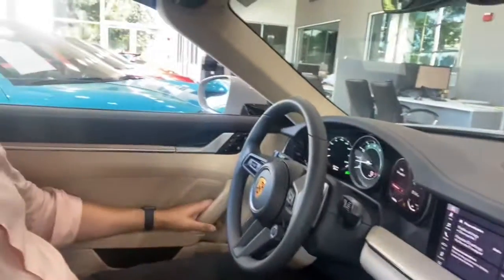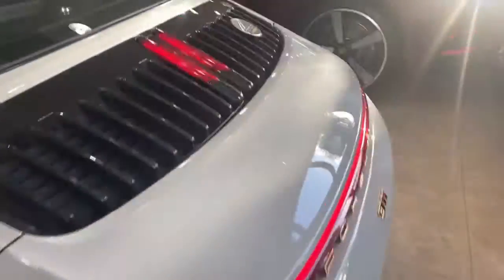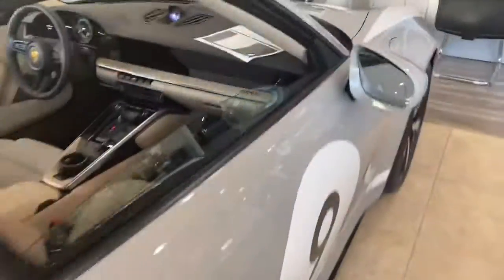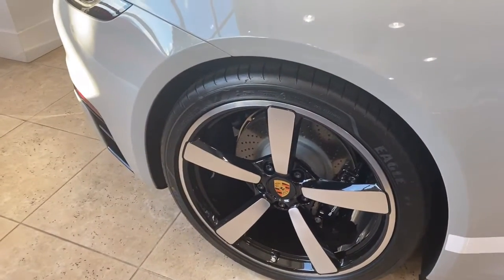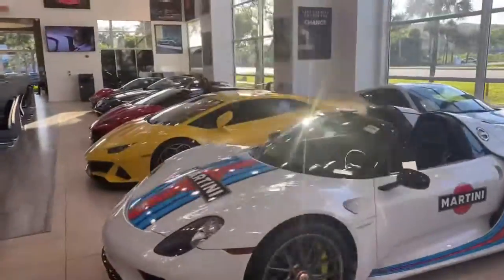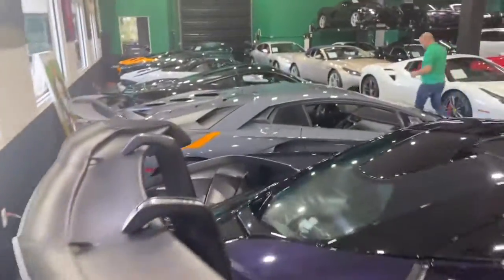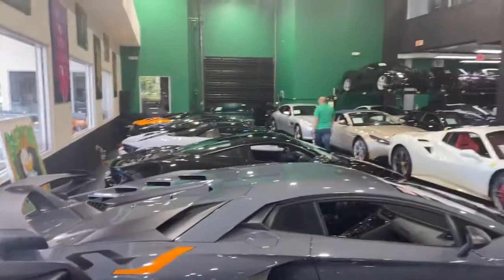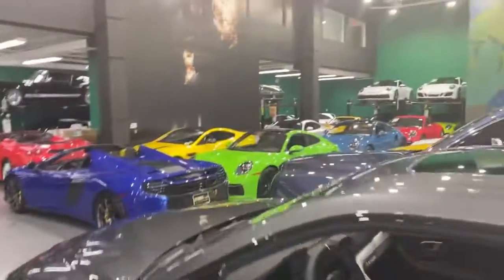2021 Targa 4 S Heritage Edition